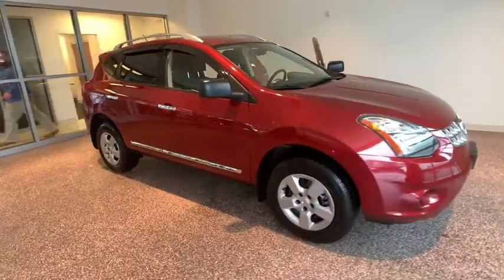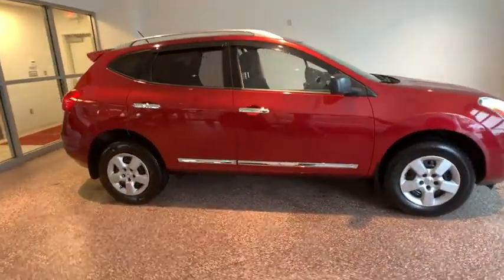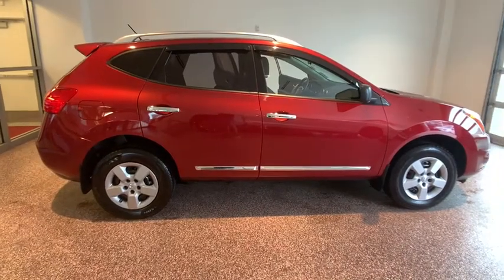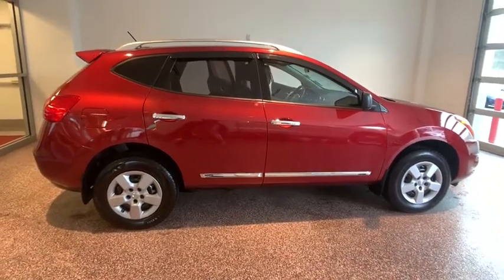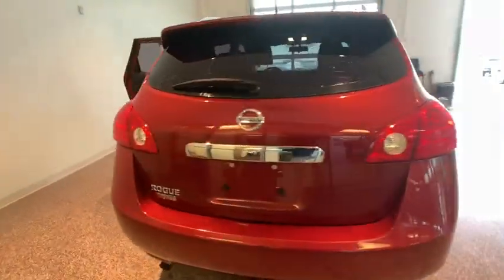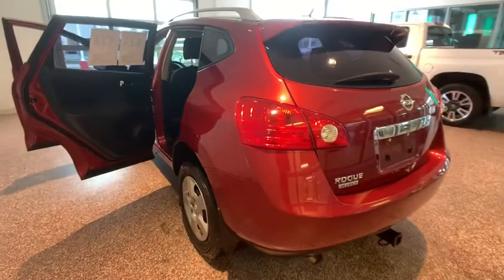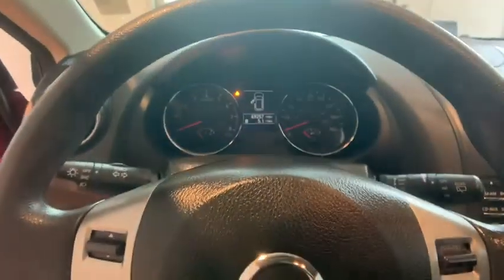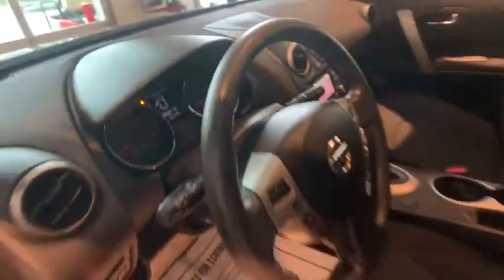2015 Nissan Rogue Select Johnson City TN, Kingsport TN, Bristol TN, Knoxville TN, Ashville, NC 19757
Cayenne Red U 2015 Nissan Rogue Select available in Johnson City Tennessee at Johnson City Toyota. Servicing the Kingsport TN, Bristol TN, Knoxville TN, Ashville, NC area.